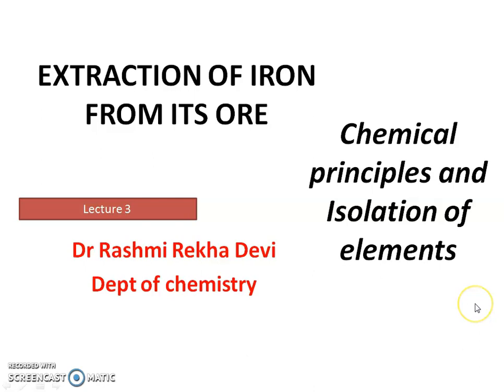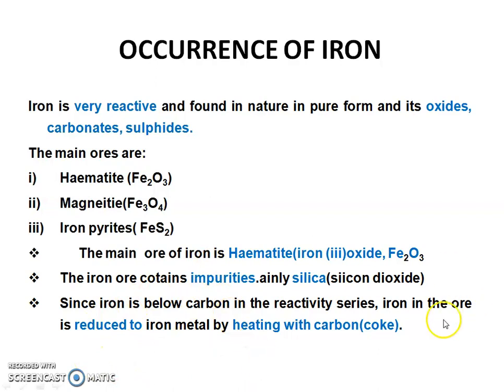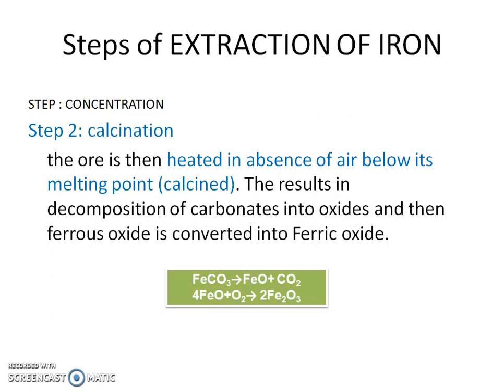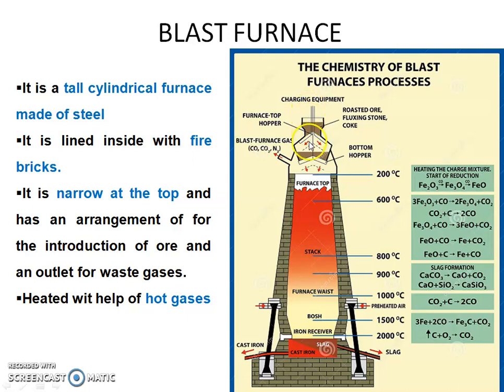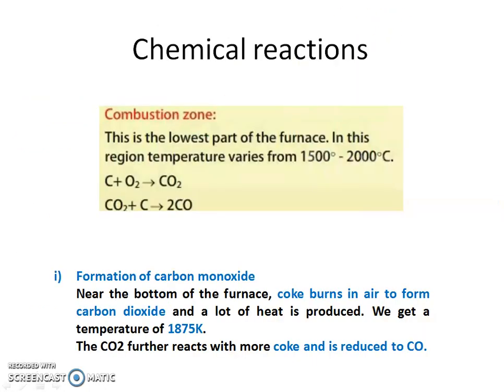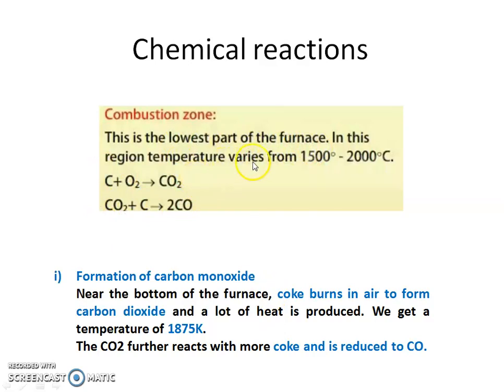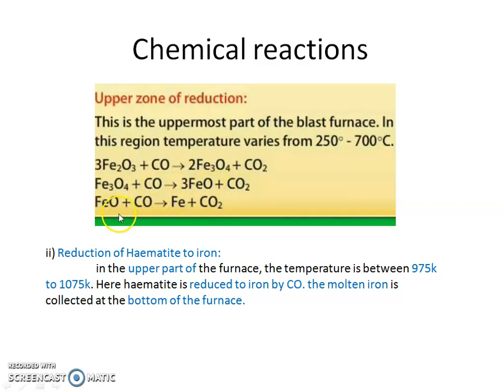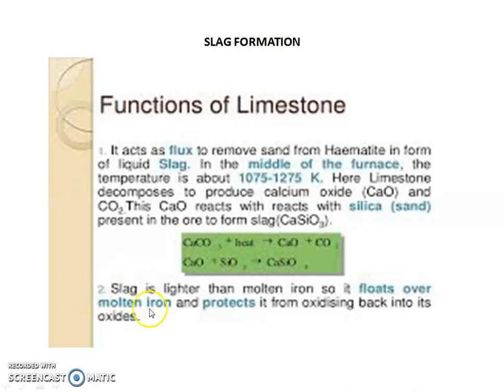extraction of iron part 1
class 12